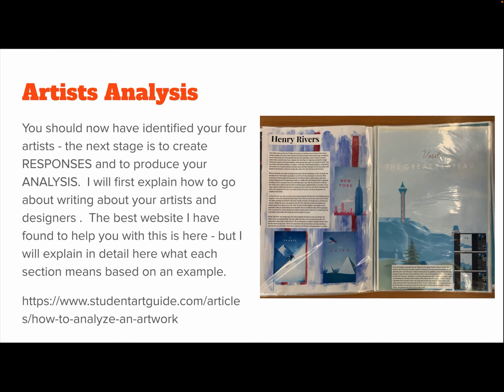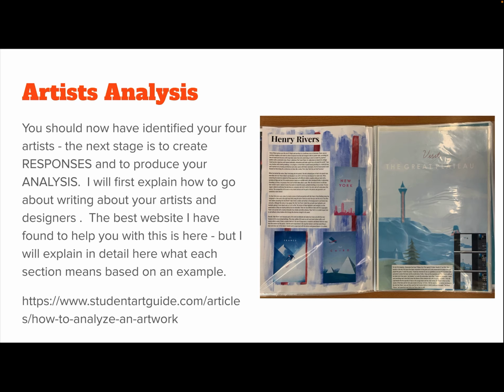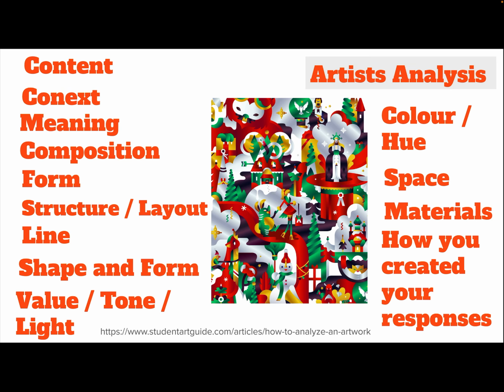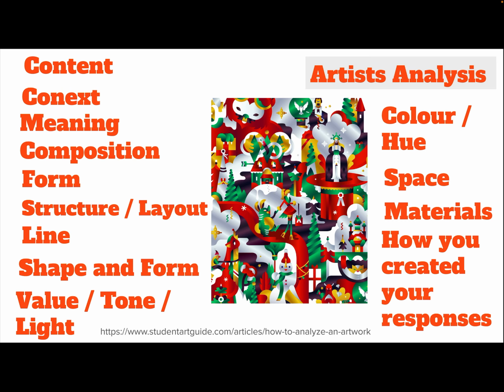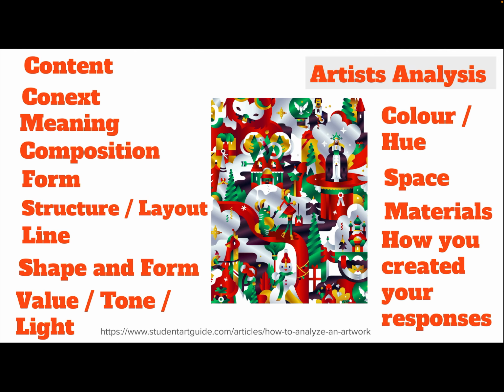A Level Graphics 3a. Artists Analysis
This video explains how to critically analyse artists and designers work.